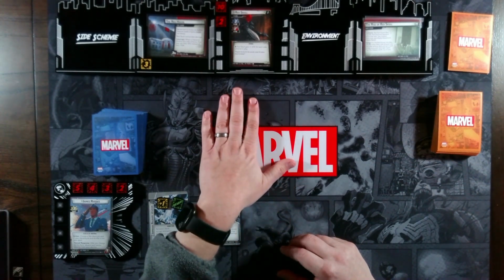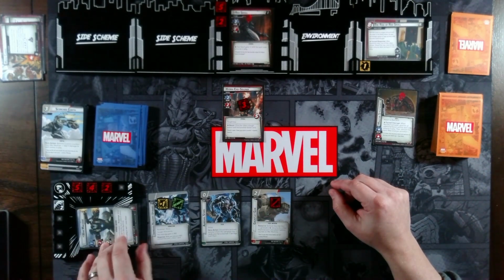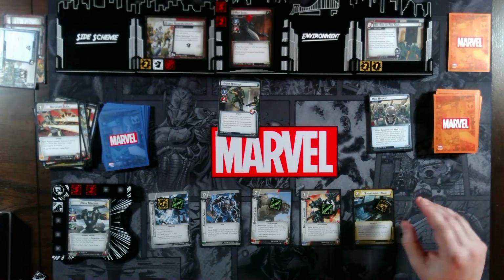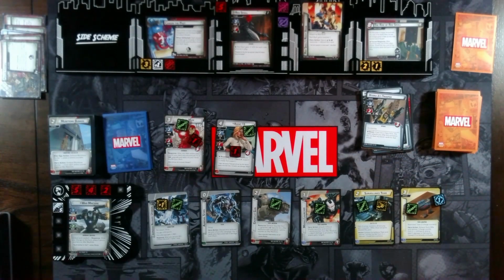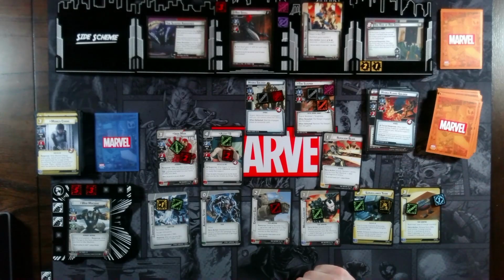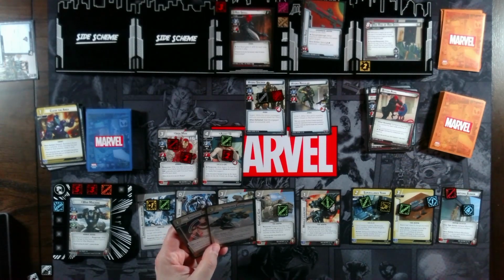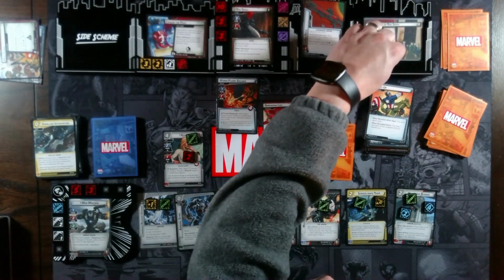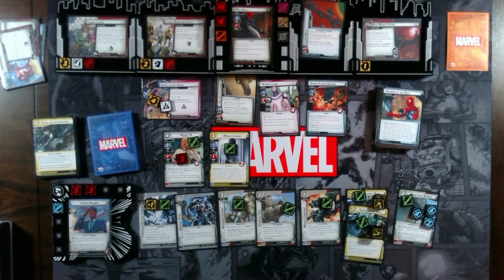Rise of Red Skull Random Progression Campaign | War Machine vs Red Skull | Marvel Champions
The final scenario of my Rise of Red Skull progression campaign with random aspects has a Justice-fueled War Machine coming up against the final boss, Red Skull and all his scheming. Will War Machine and his S.H.I.E.L.D. friends be able to counter the devious Red Skull and all his various machinations? Can you launch a missile at a side scheme? I guess we will find out!

Using the brilliant *War Machine Justice (S.H.I.E.L.D.) - INFINITE AMMO!* deck by VillainTheory for this game. Even though it's a year old and doesn't incorporate any newer cards, it is still one of the strongest War Machine decks out there.